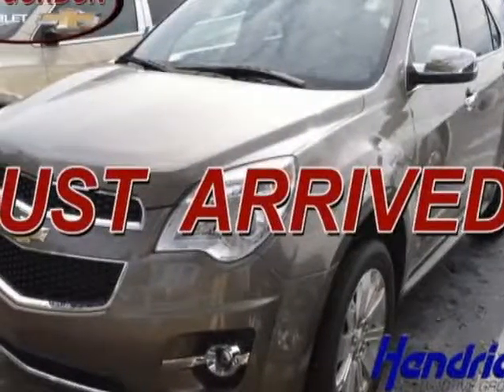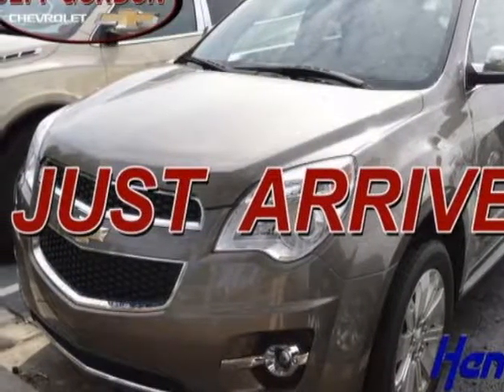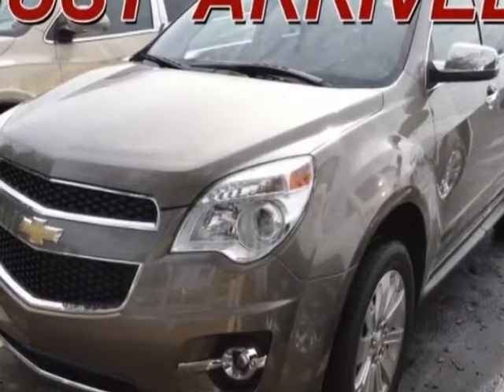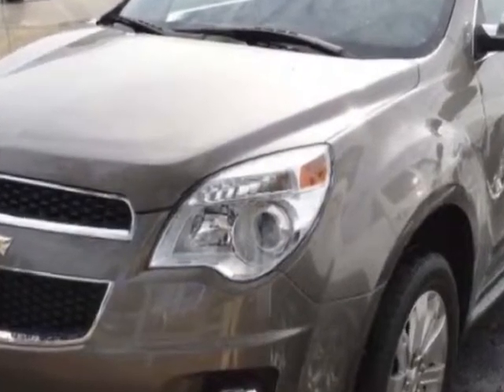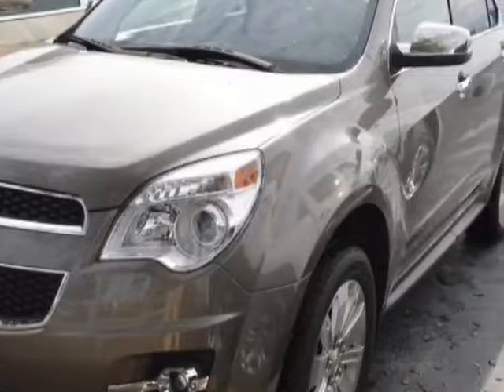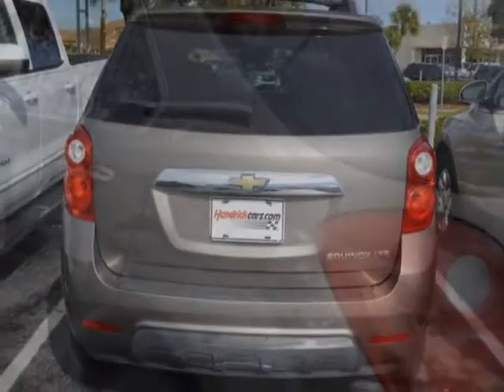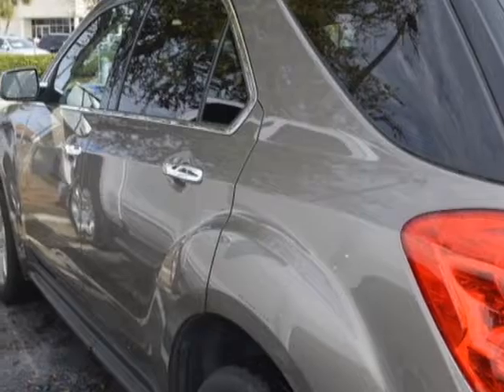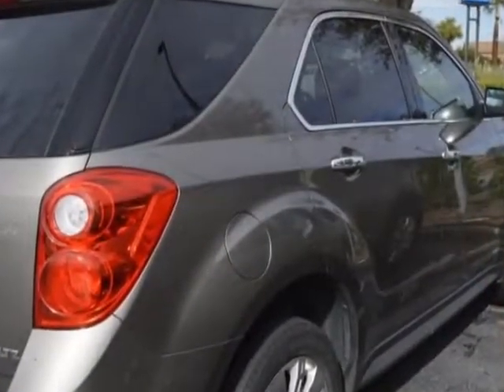2010 Chevrolet Equinox FWD 4dr LTZ SUV - Wilmington, NC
Jeff Gordon Chevrolet, Wilmington, NC - Chevrolet Equinox FWD 4dr LTZ